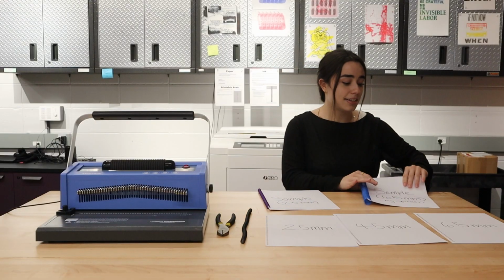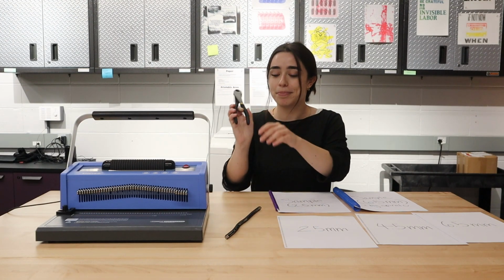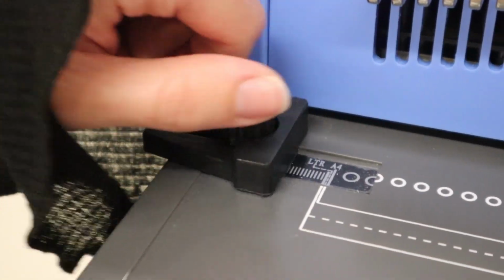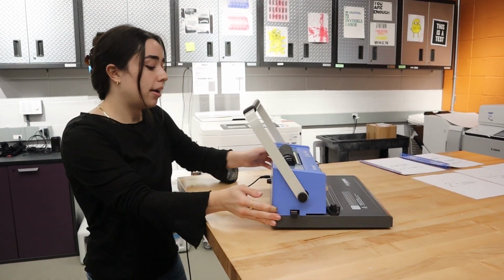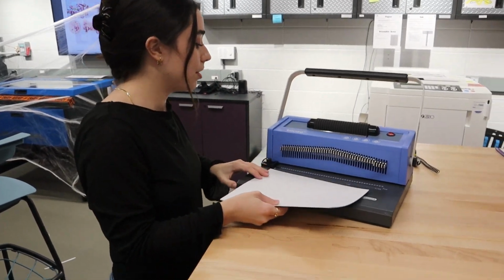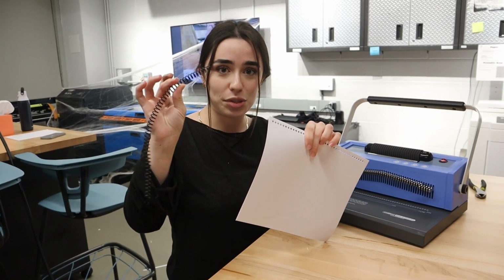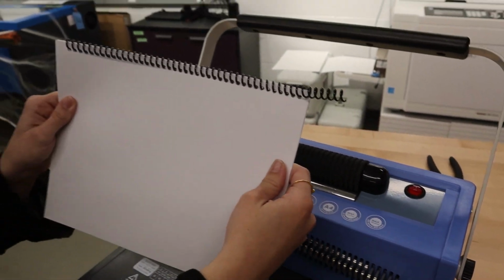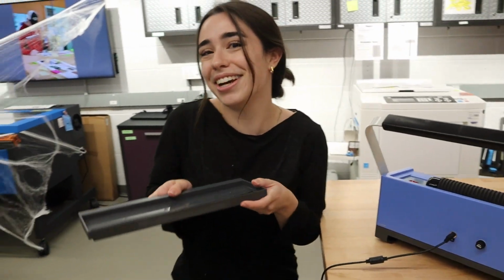RWU Design Lab: How to Use The Spiral Binder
Former Design Collective member, Ally, shows how to use the Tianse Spiral Binder (BS2050A). Feel free to swing by the RWU design lab and check out the variety of resources we have to offer!